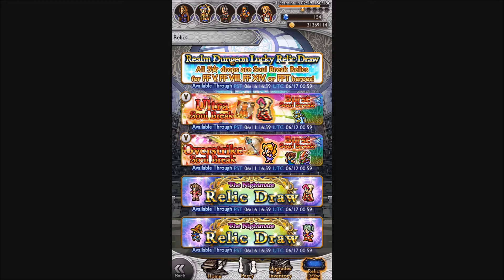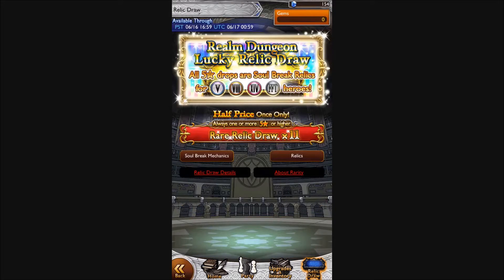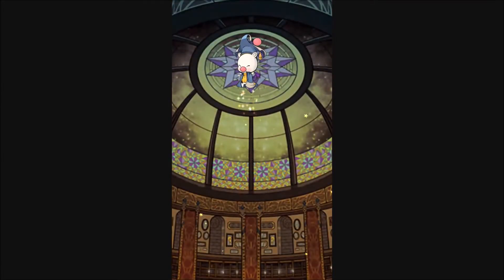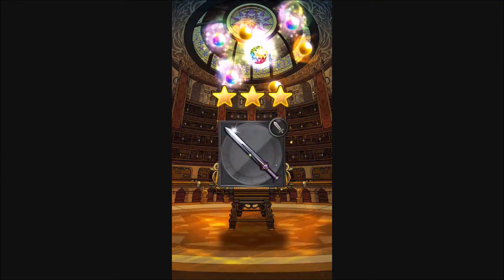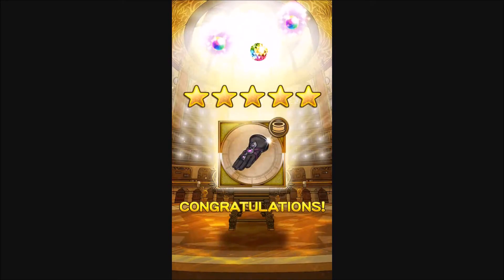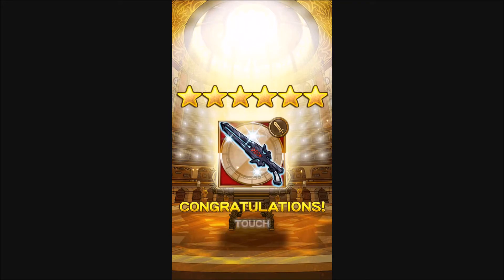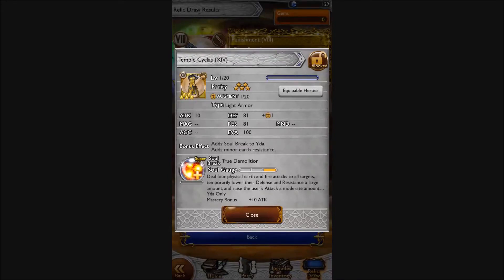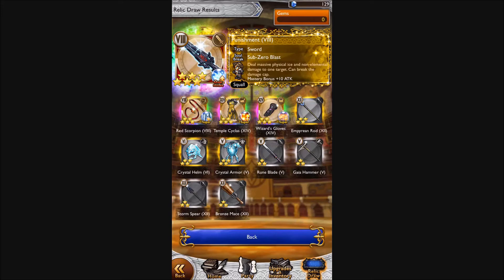Dungeon Update 33 Relic Draw - Realms V,VIII,XIV and FFT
More than you'd think but less than I hoped